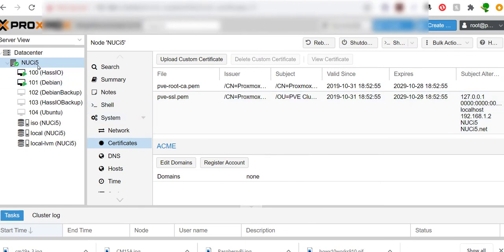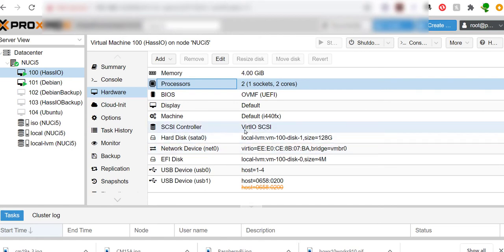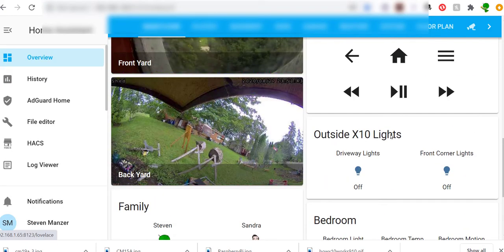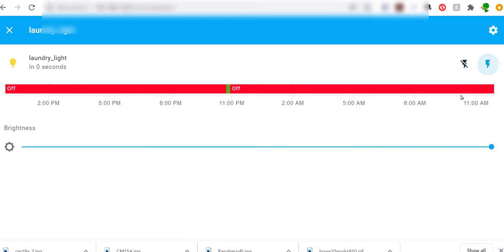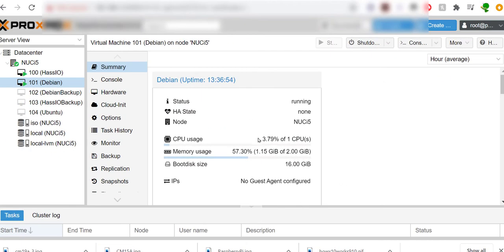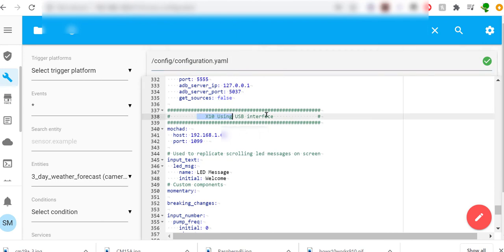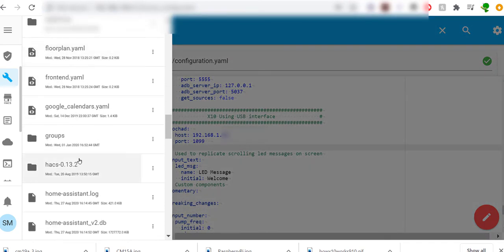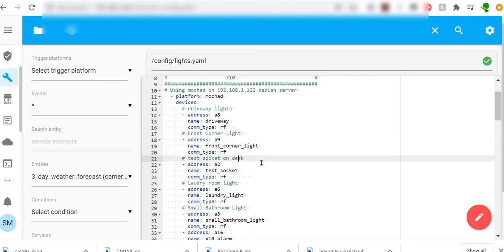Use X10 with Home Assistant!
If you use Home Assistant and still have some X10 devices kicking around - use them!

X10 can easily be integrated with Home Assistant using Mochad server.  X10 controls are cheap
on eBay, craigslist and kijiji.

X10 is a home automation control standard that communicates between transmitters and receivers
by sending and receiving signals over the power line wiring.  The standard is fairly old (about 40 years).
It was readily available at Radio Shack which is no longer in existance.

You will need an X10 transceiver (CM15A recommended).  I have used the CM19A with limited success,
and the Firecracker (Serial device) with Raspberry Pi using HeyU with great success.  But with
Home Assistant/Mochad stick to the CM15A it is more reliable and gives both power line and rf interfaces.